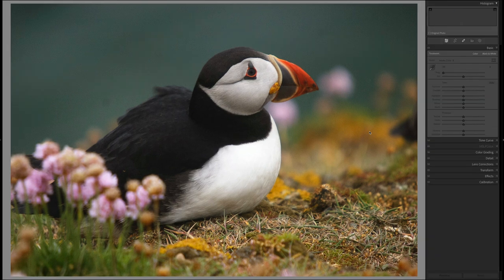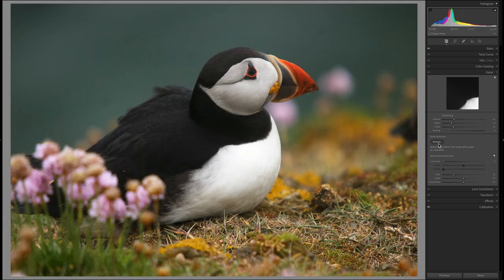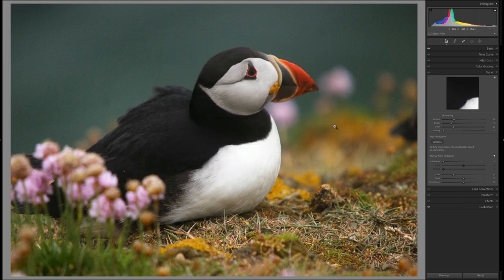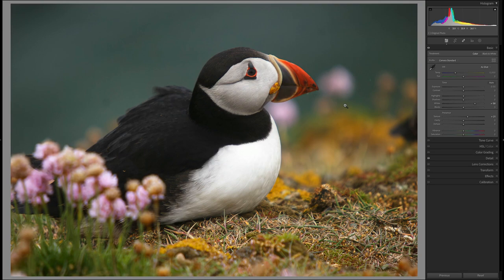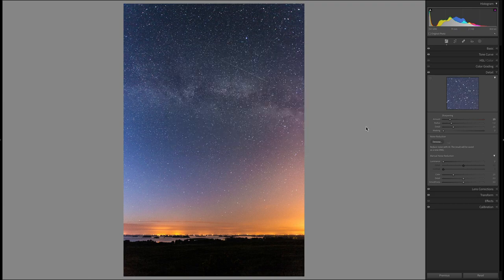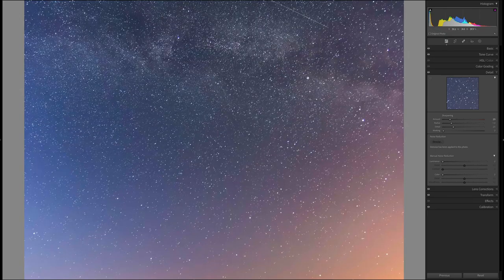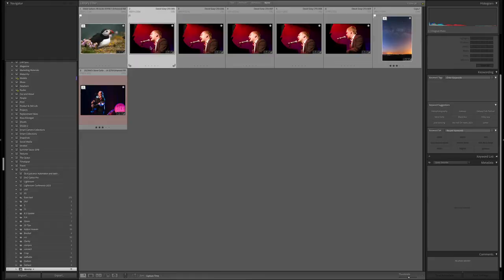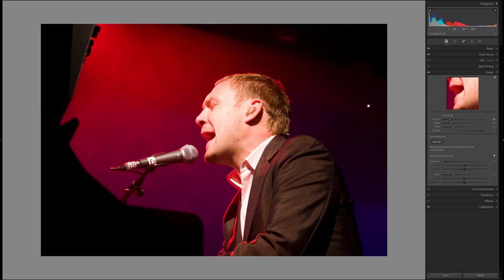Is THIS The Most AMAZING Feature in a Lightroom update?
Every now and then Adobe add something unexpected that transforms how you can work, even with modern cameras.

Denoise allows you to get shots at any ISO without fear. It's simply AMAZING!